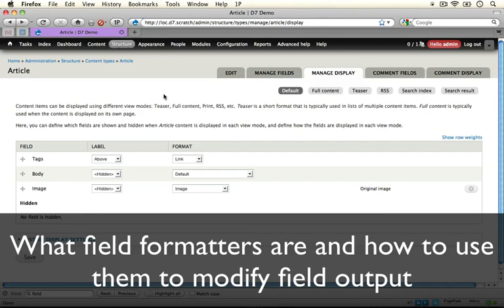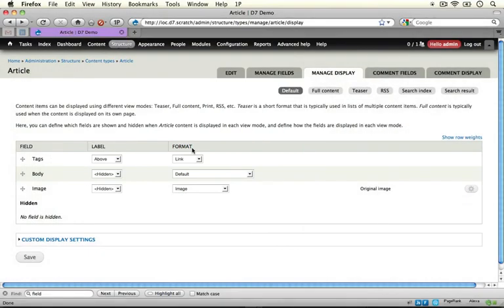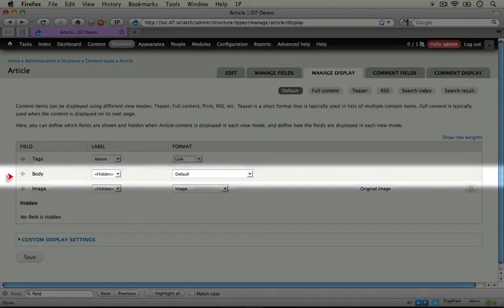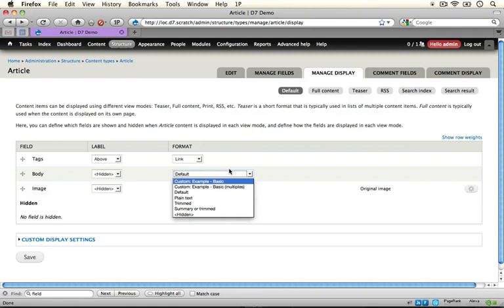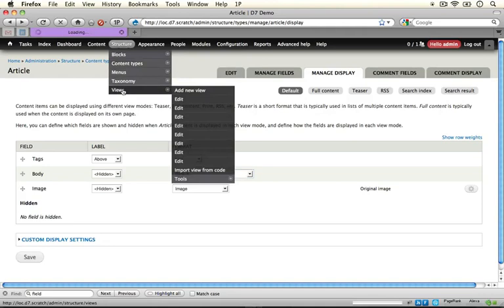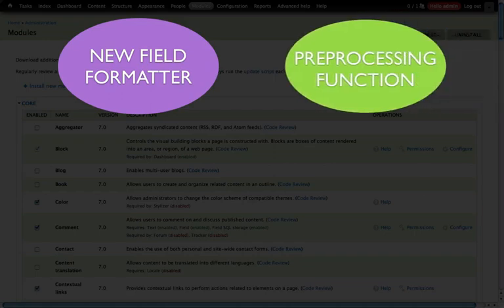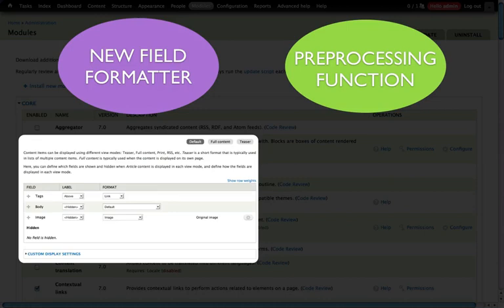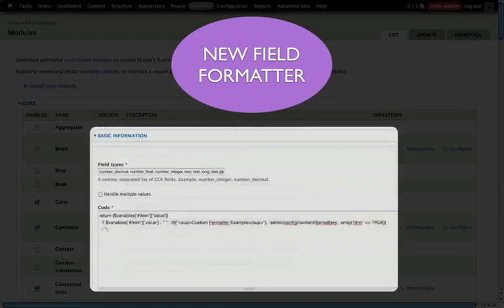Important Drupal Theming Concepts 12